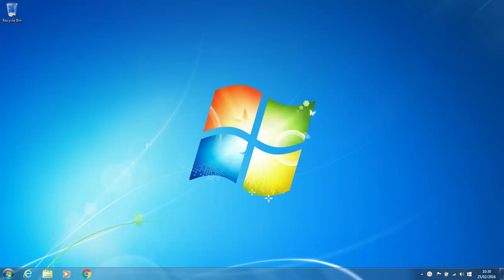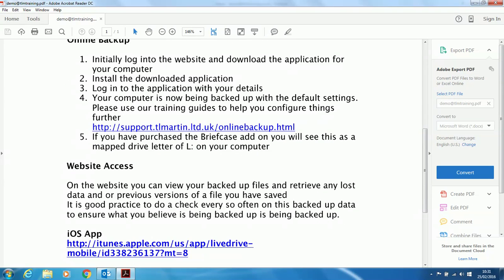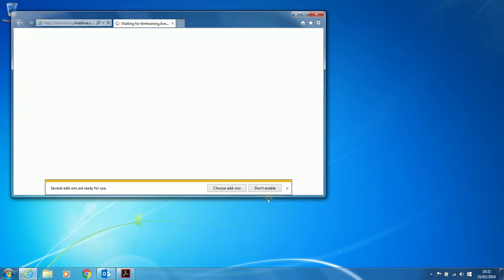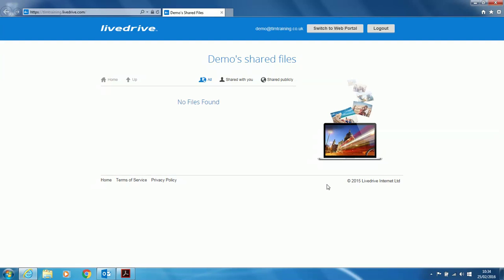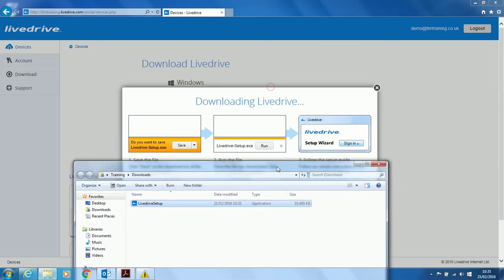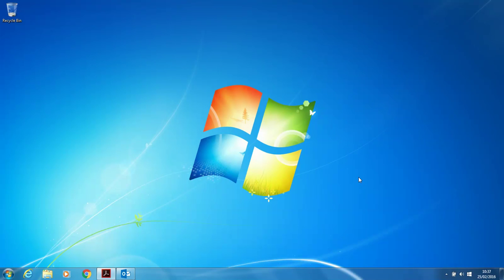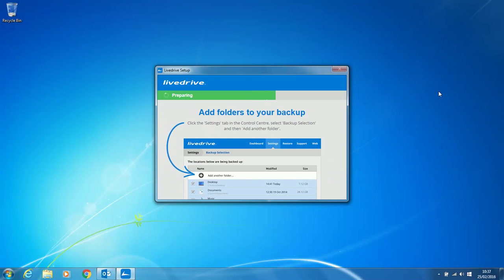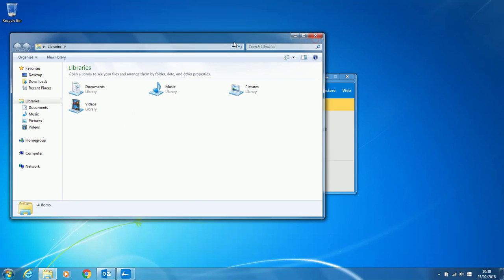TLMartin Ltd Online Backup Installation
How to install the LiveDrive Online Backup Software provided by TLMartin Ltd